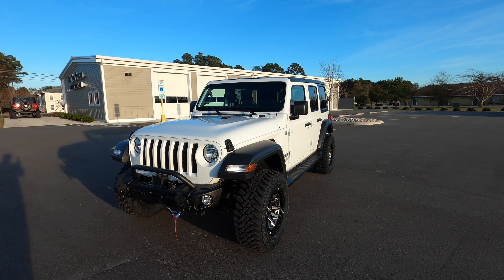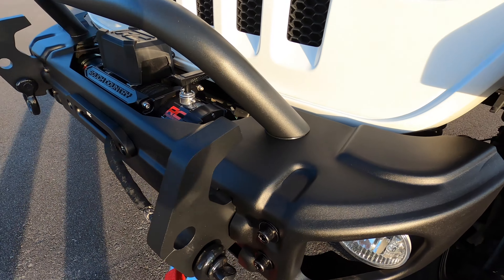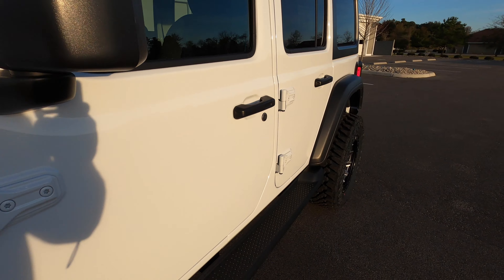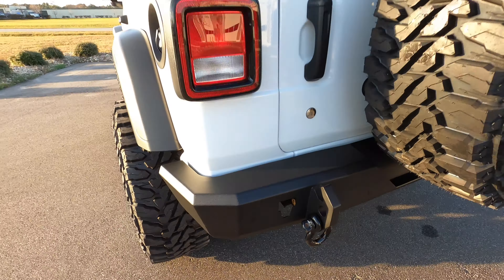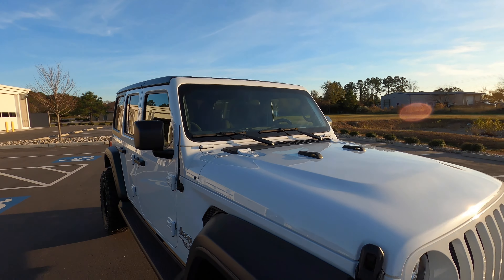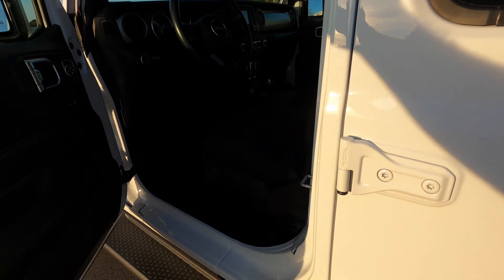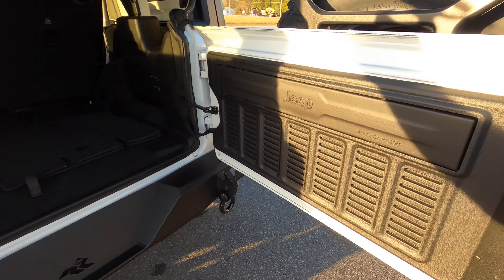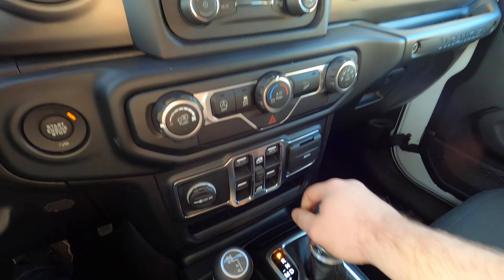Dirty Habit Offroad - 2019 Jeep Wrangler Unlimited Sport - Lifted & Modified - Fuel Wheels - Clean